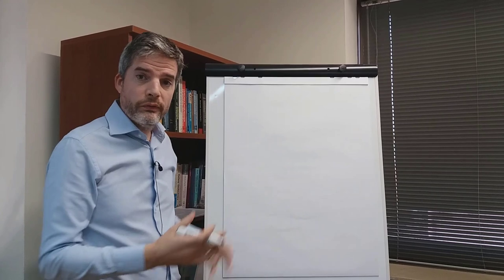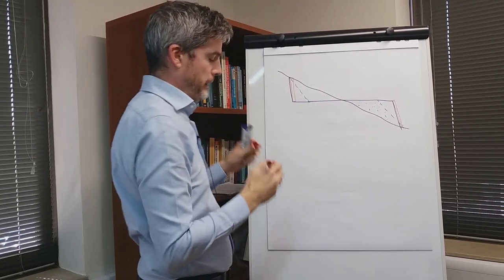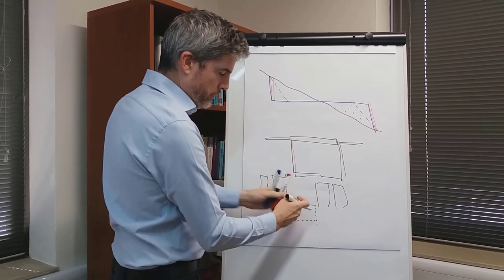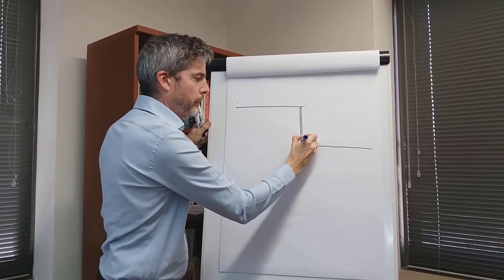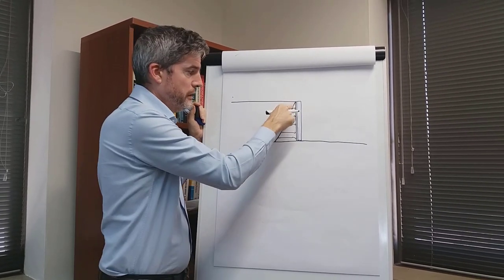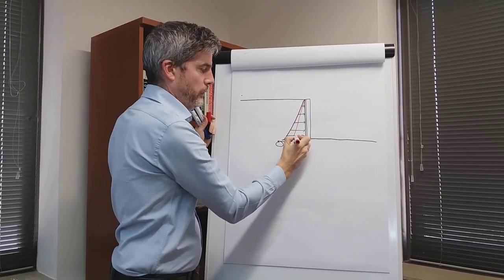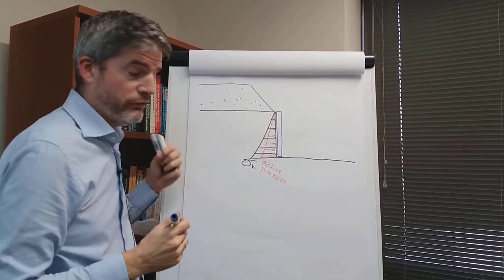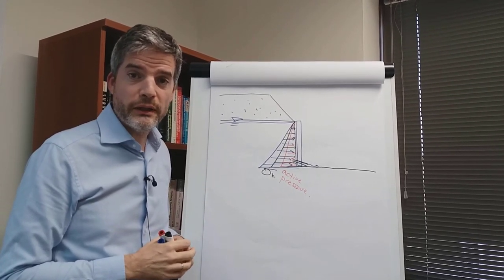What is a retaining wall? I Geotechnical Engineering I TGC Ask Andrew EP 1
Retaining walls are a versatile tool for geotechnical engineers, enabling construction on or along slopes and on sites with limited space in towns and cities.

Retaining walls are designed to restrain soil, or engineering fill, at an angle steeper than the material’s angle of repose – the steepest angle it can hold naturally, without failing. To do this, they need to be able to withstand the horizontal – or lateral – earth pressure, exerted by the material being retained.